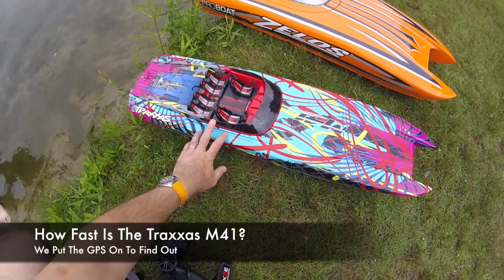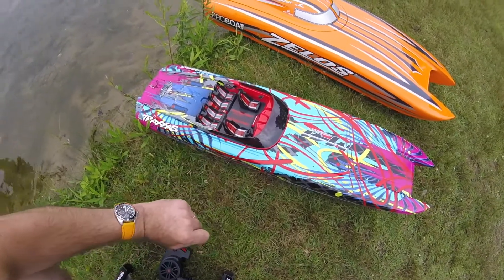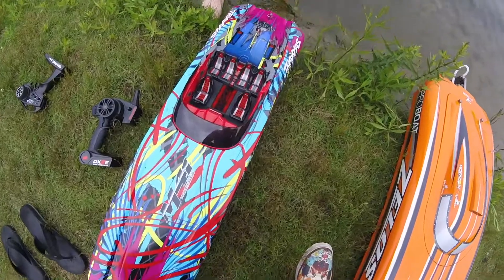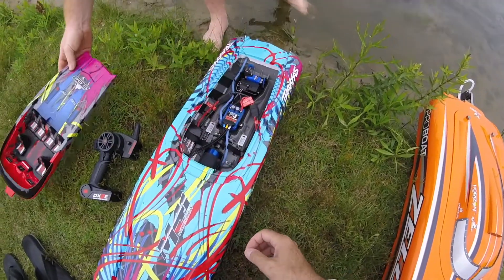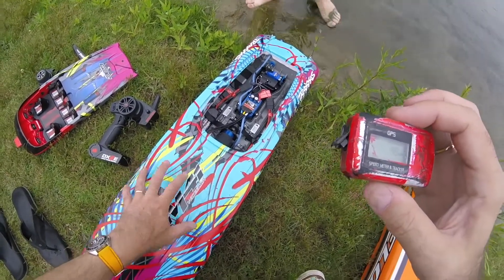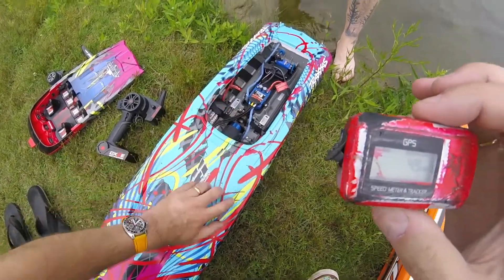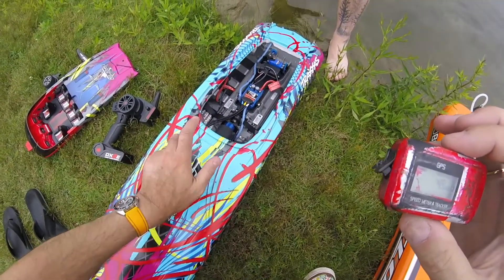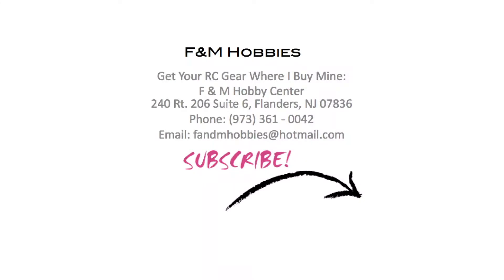How Fast Is The Traxxas M41 Widebody? GPS RC Speed Run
25KG Metal Geared Waterproof Servo
1/5 Size Servo

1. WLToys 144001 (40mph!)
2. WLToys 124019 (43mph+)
3. Q902

So Just How Fast Is The Traxxas M41 Widebody? We put our RC GPS onboard to see! SUBSCRIBE & HIT THE BELL Get the RC GPS Speed Meter we use Get the 6ch Radio Transmitter & Receiver We Now Use It's got a built in Gyro, ABS Braking, and a 500M Range For Under $30!
Full test coming soon but we had to know the Traxxas M41 Top Speed as soon as we could.